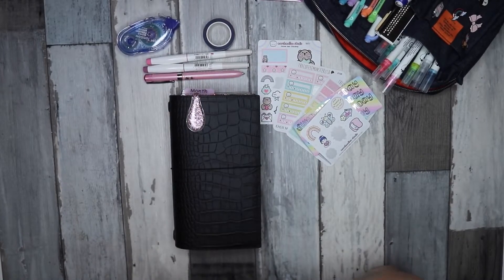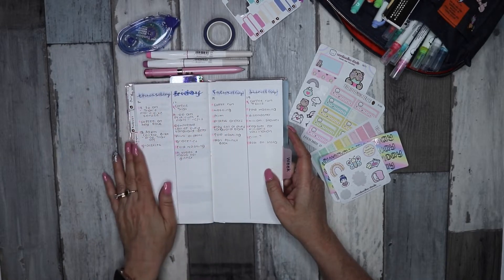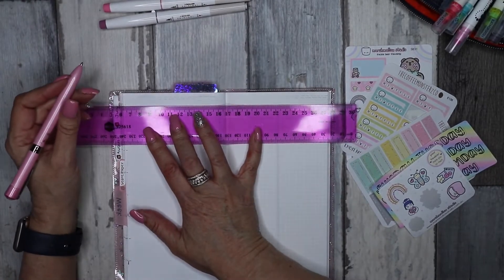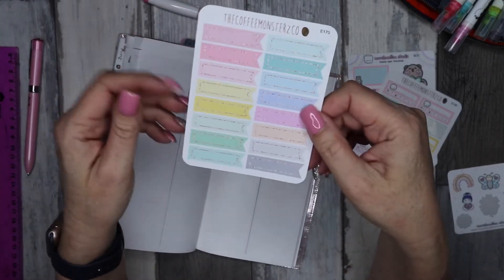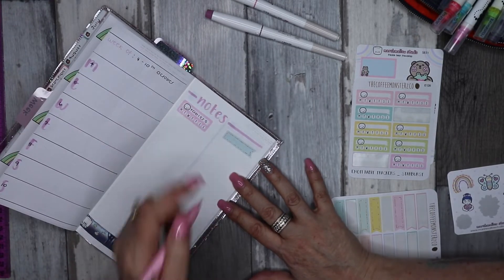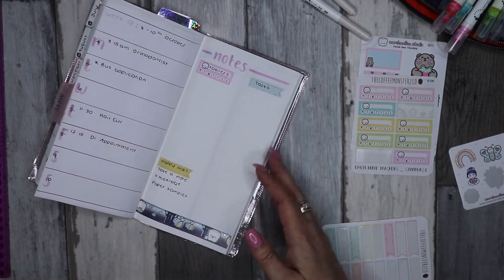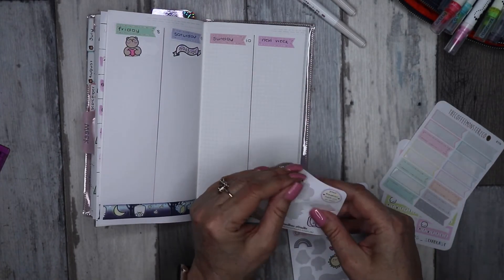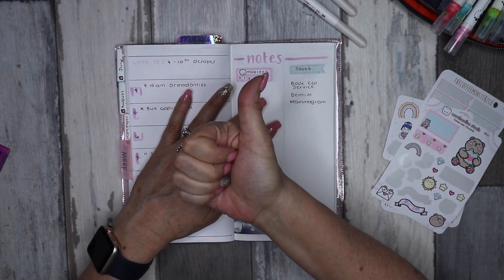Standard size Stalogy Setup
Hi everyone & welcome to today’s video. In this video, I am setting up for the month of October in my Standard size Stalogy.  Hope you enjoy!